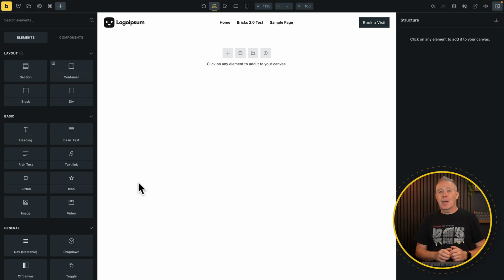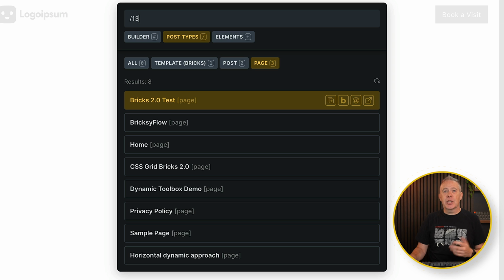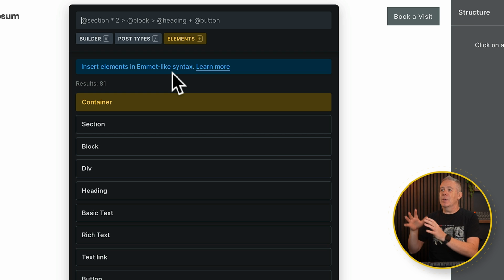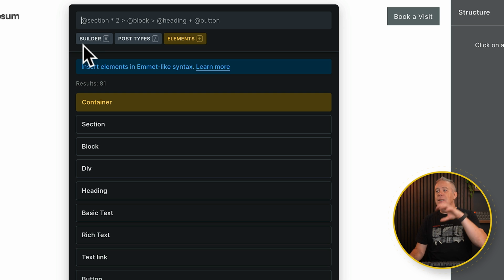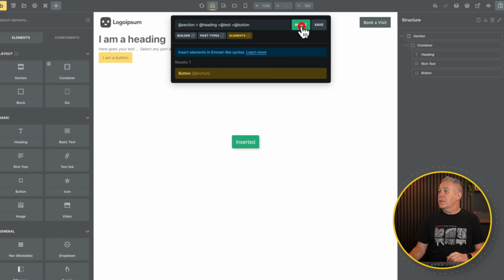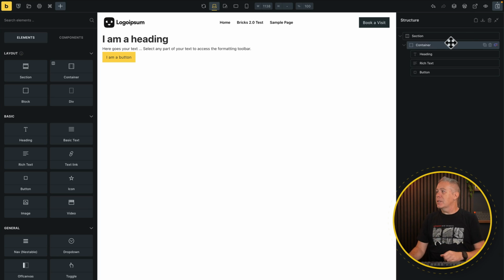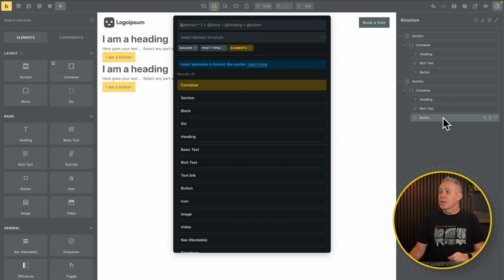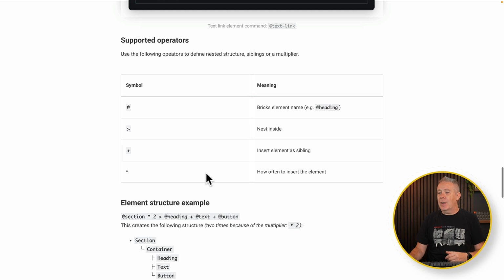The Secret Power of the NEW Command Palette in Bricks Builder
Discover the latest updates to the Bricks Builder Command Palette in version 2.0 RC2 and how they can supercharge your workflow.

In this video, I walk you through the enhanced features, including Emmet-style syntax for creating and saving element structures, as well as navigating with keyboard shortcuts for a more efficient design process.

Whether you're building layouts faster or exploring productivity workflows in Bricks, these improvements are sure to save you time.

► WORDPRESS PLUGINS ◄